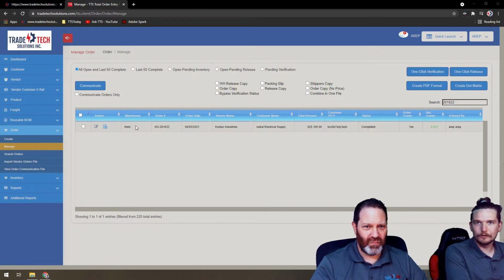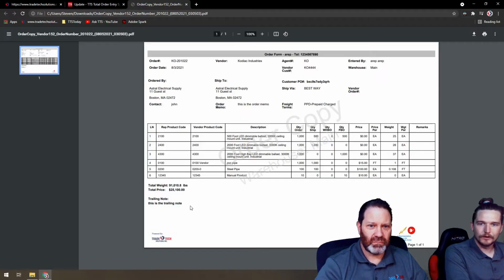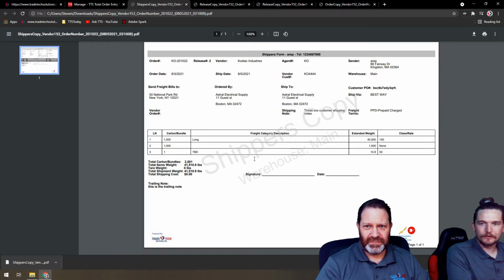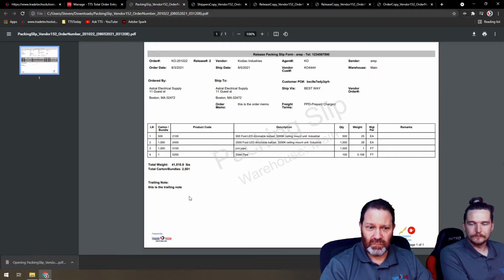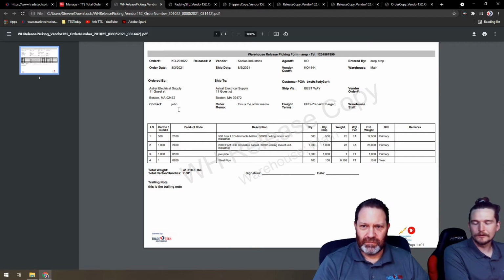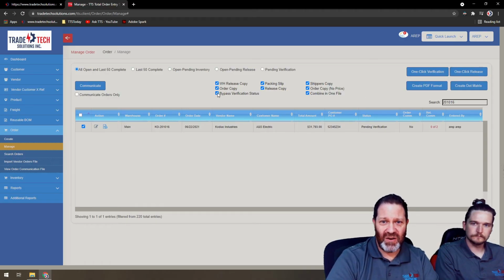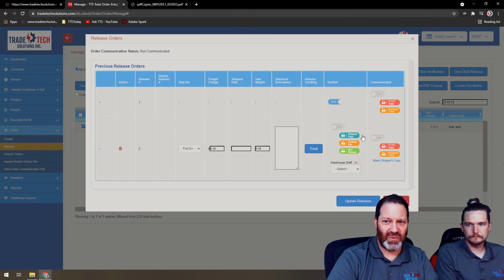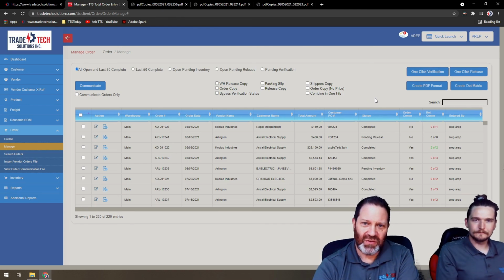TOE - Order pdf Paperwork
Order pdf Paperwork Description.
0:00 Introduction
0:55 pdf's in Order Entry (Release View)
1:50 Order Copy
4:36 Release Copy
6:10 Shippers Copy
8:14 Packing Slip
10:30 Warehouse Copy
11:53 pdf's Order Entry (Batch Printing)
16:58 Batch Printing Sort Order Explanation